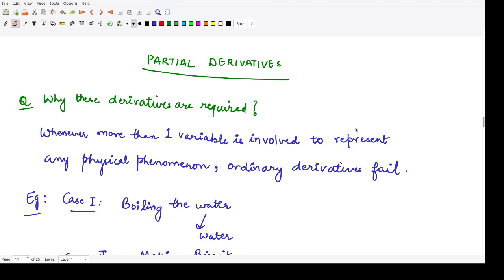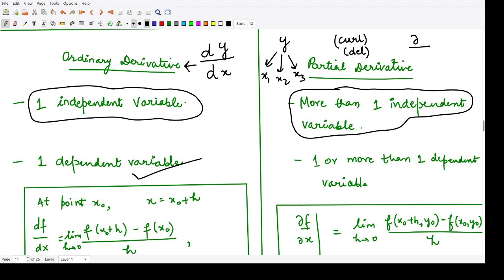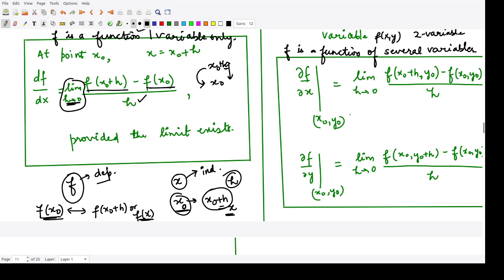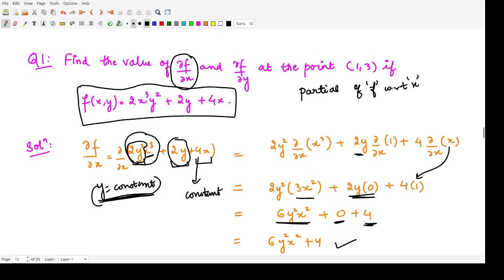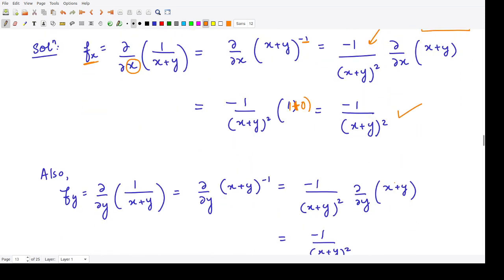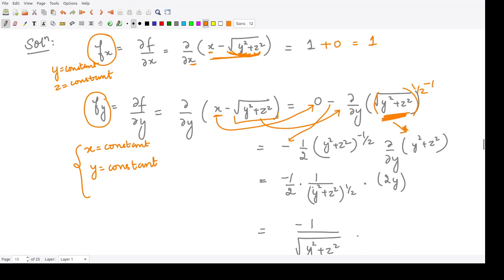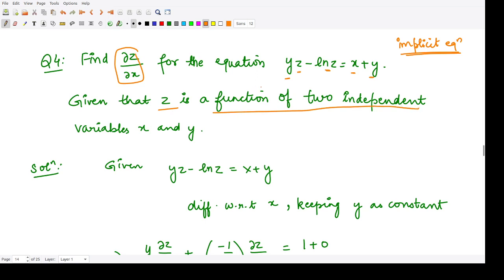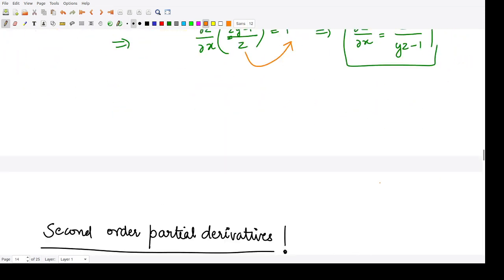#4: Partial Differentiation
Happy learning!